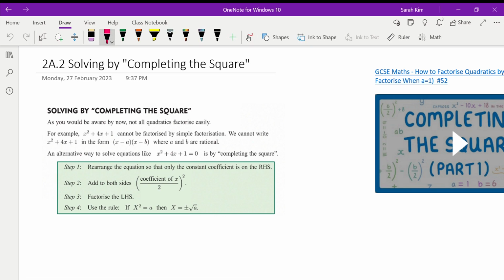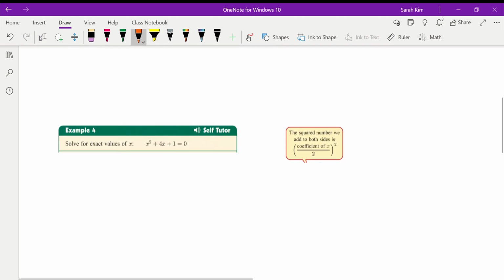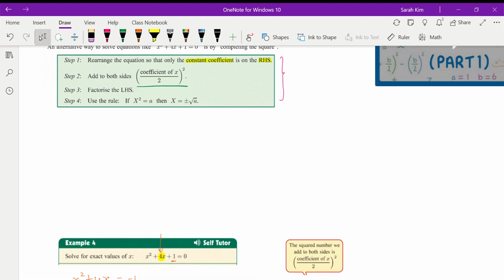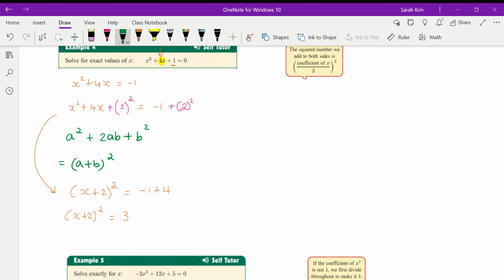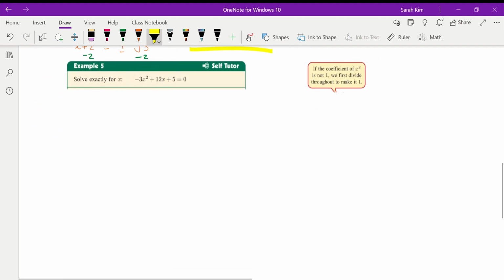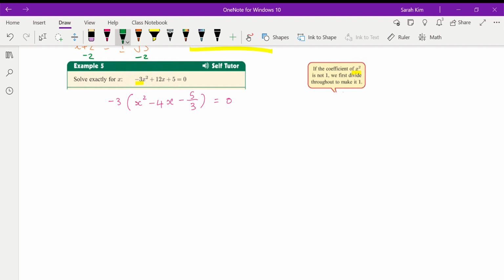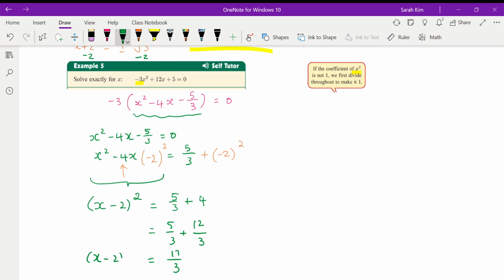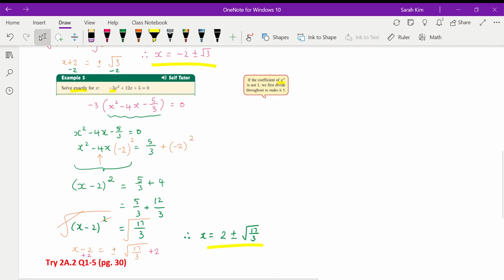2A.2 Example 4,5